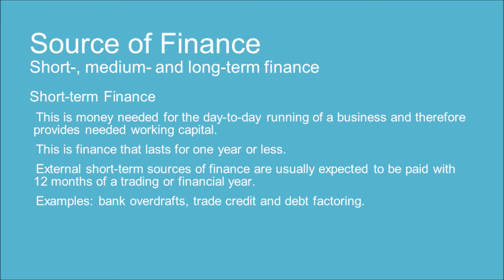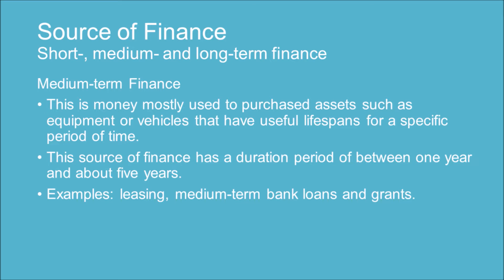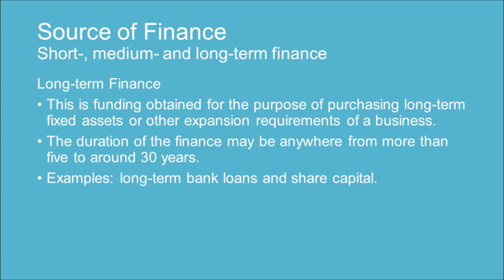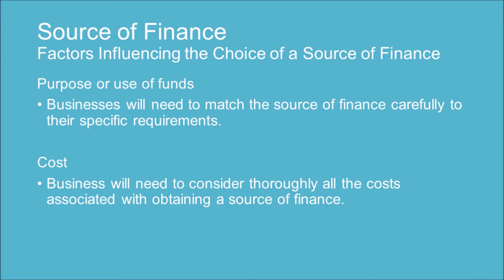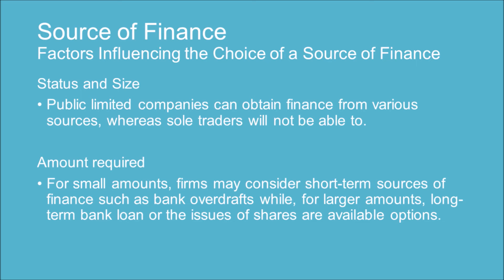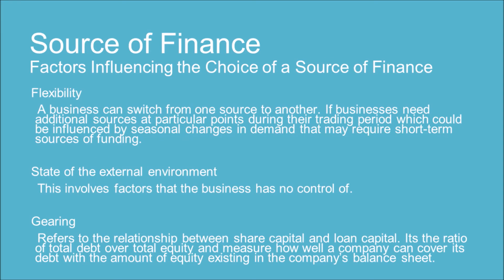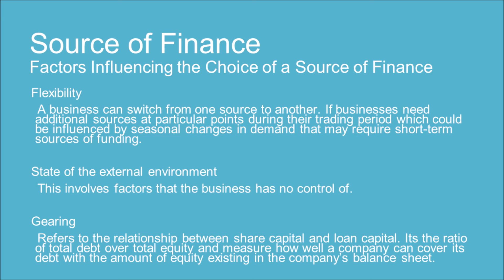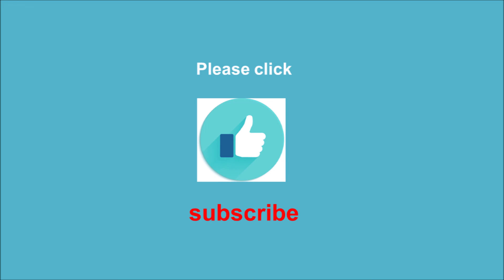IB BUSINESS MANAGEMENT - UNIT 3.1 SOURCES OF FINANCE Part 3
Short medium and long term finance, factors influencing choice of financing.